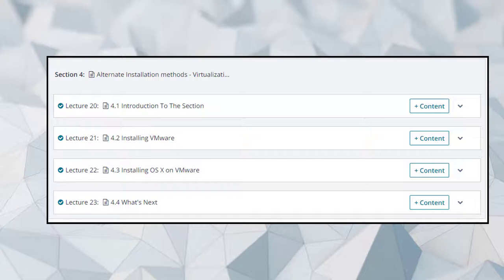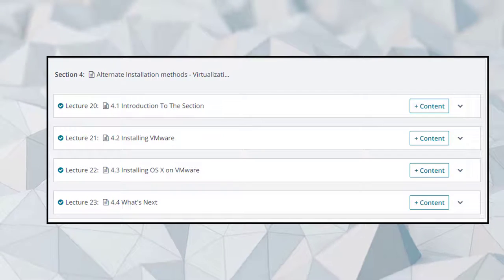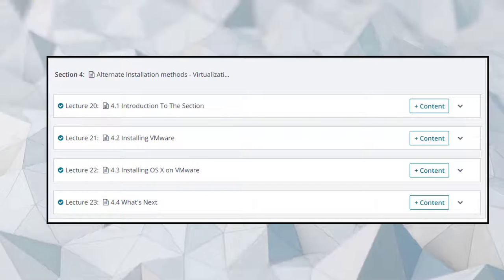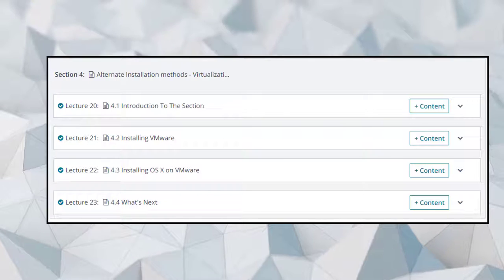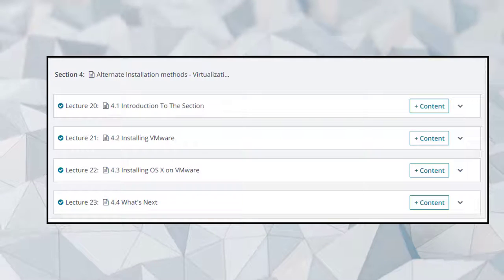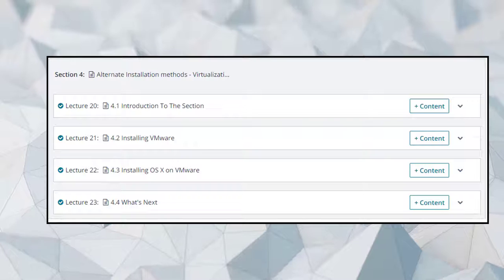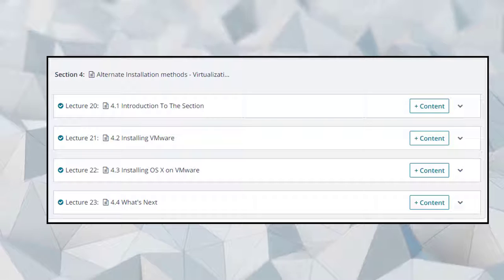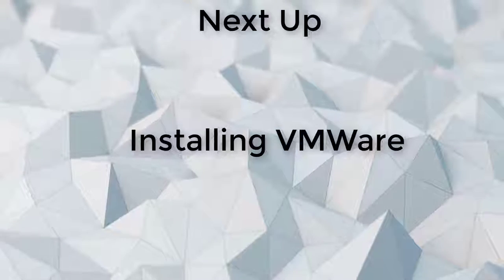Simplest Method to install OS X on any computer or Laptop - OneLit Hackintosh Expert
Full Udemy Course - Hackintosh Expert  -

Course Contents -
1.1 Introduction and Why hackintosh
1.2 Warning - Legality of Hackintosh
1.3 Creating TonyMacX86 Account
1.4 Best PC Configuration of Mac on PC - Before buying
1.5 New Computer Vs Old Computer Vs Mac
1.6 What's Next
2.1 Introduction to the Section
2.2 Installing Mac on PC without Mac
2.3 Installing Mac on PC with Mac
2.4 Post Installation ( Before You Reboot )
2.5 What's Next

3.1 Introduction to the Section
3.2 Internet Problem - Fixing All Internet Problems
3.3 Graphics Card Problem - Fixing All NVidia Problems
3.4 Graphics Card Problem - Fixing All INTEL Problems
3.5 Audio Problem - Fixing All Sound Problem
3.6 More Problems
3.7 What's Next

4.1 Introduction to the Section
4.2 Installing VMWare
4.3 Installing MAC OS on VMWare
4.4 What's Next

5.2 Course Additions and Updates